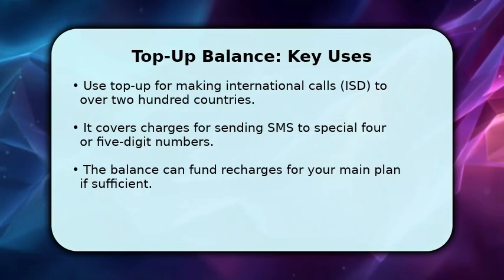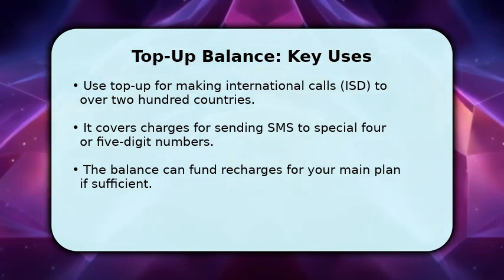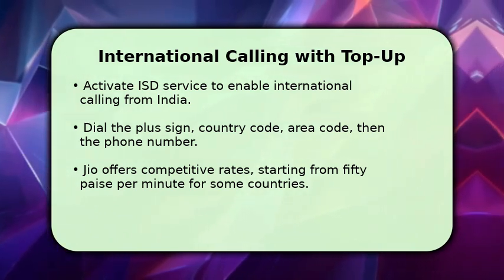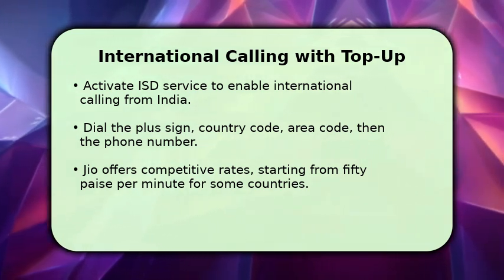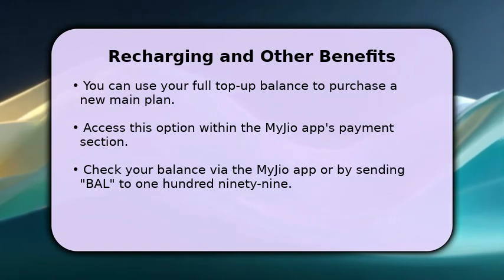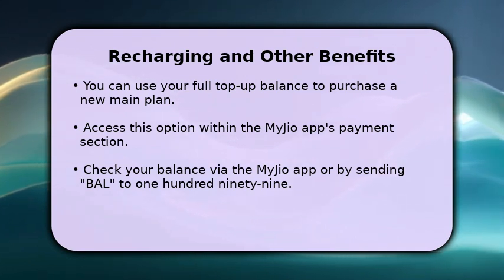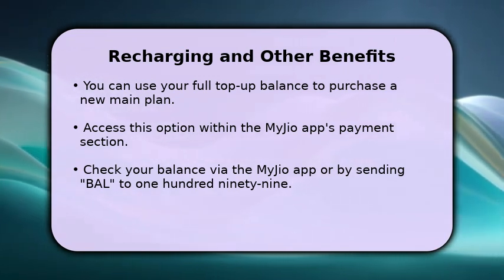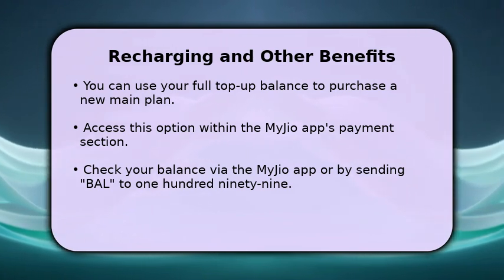How to Use Top Up Balance in Jio for Calling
▸ :^) How to use top up balance in Jio for calling is a crucial skill for anyone looking to save money on their mobile bills. This tutorial is designed specifically for individuals who want to learn how to make the most of their Jio balance and avoid unnecessary expenses. By following these simple steps, you will be able to top up your balance effectively and enjoy uninterrupted calls with your loved ones.

To get started, simply log in to your Jio account and navigate to the 'My Account' section. From there, click on the 'Balance' tab and select the amount you want to top up. You can also use various payment methods such as credit/debit cards or digital wallets like Paytm. Be sure to check for any promotions or discounts that may be available to maximize your savings. .